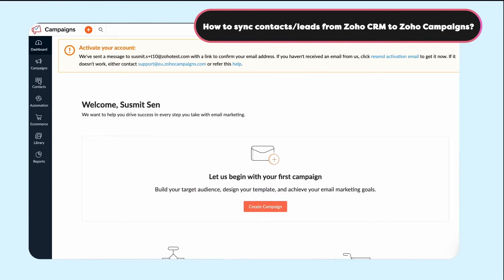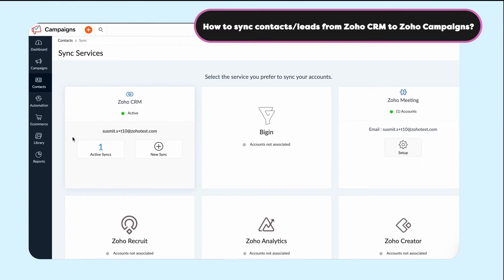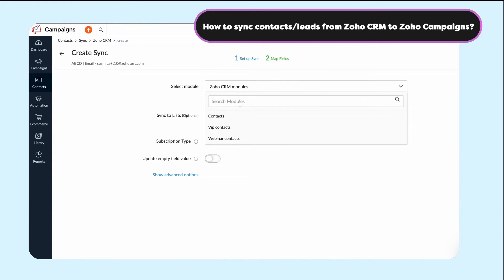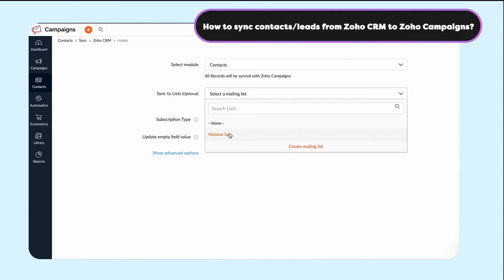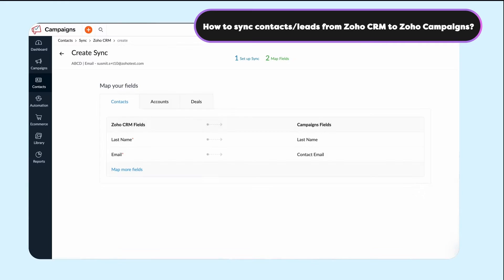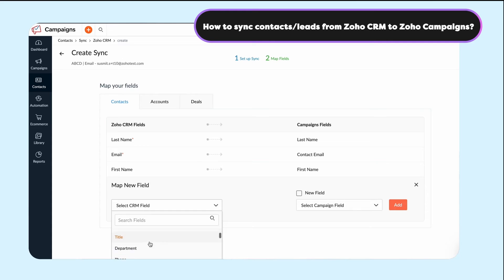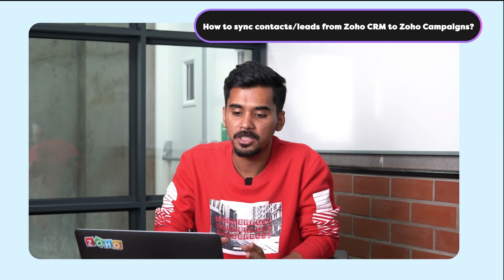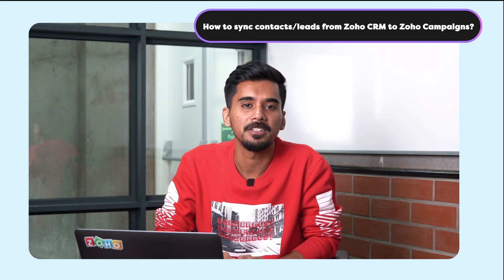How to sync contacts and leads from Zoho CRM to Zoho Campaigns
Here's our step-by-step guide on syncing contacts/leads from ZohoCRM to Zoho Campaigns.